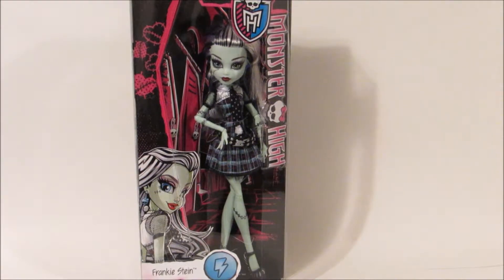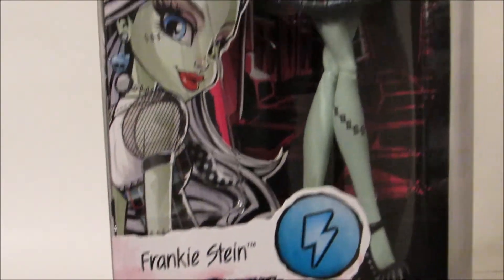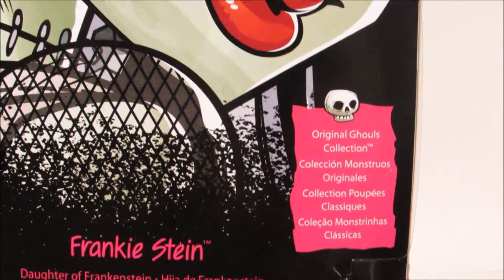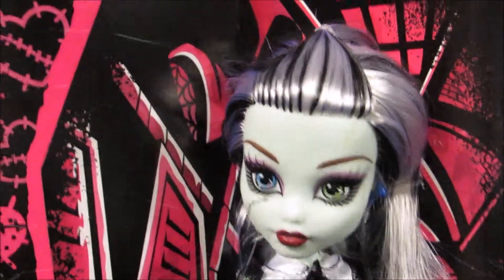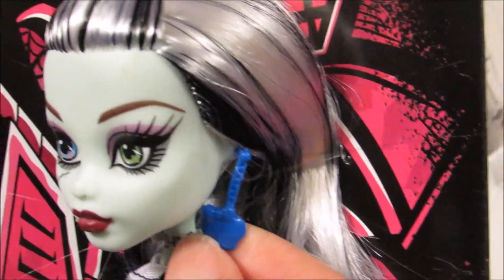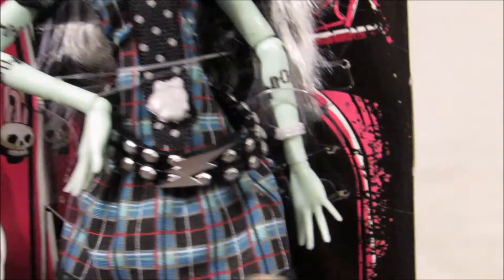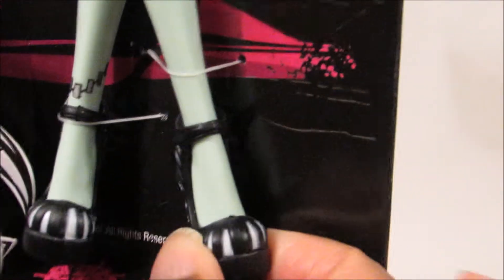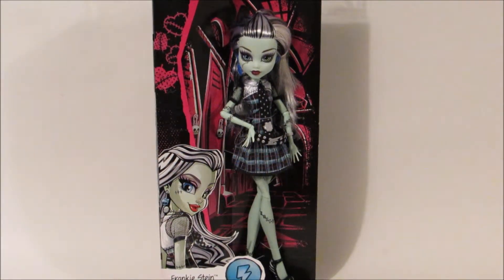MONSTER HIGH FRANKIE STEIN RE-RELEASE - ORIGINAL GHOULS COLLECTION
LINKS WHERE TO PURCHASE DOLLS!